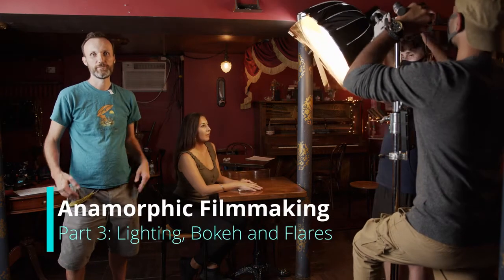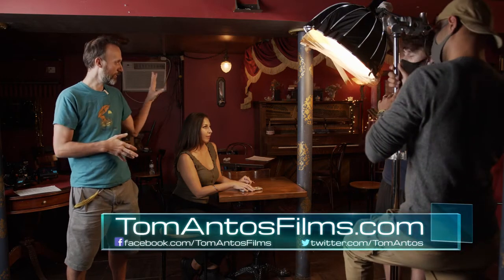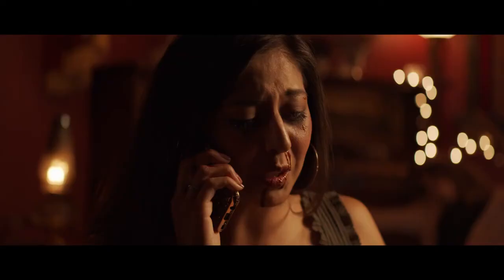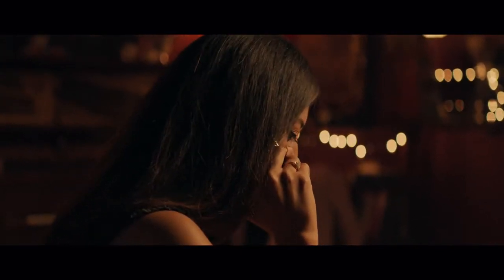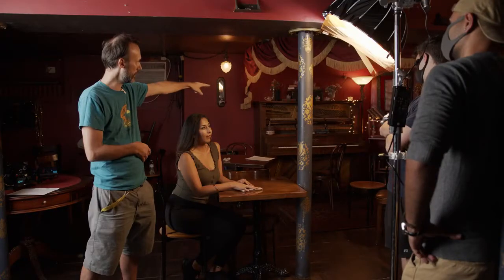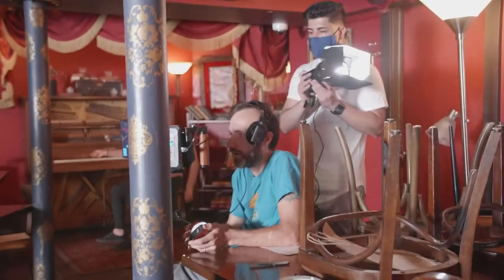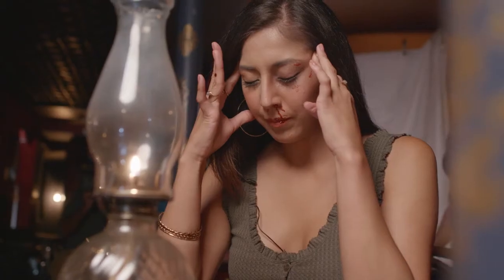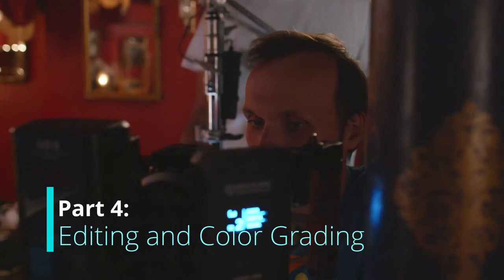Lighting for Anamorphic Filmmaking Tutorial Part 3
You know those movies that look like they were taken from a distance, as if they're looking through a window?

Tutorial on a variety of lighting techniques for filmmakers and photographers.